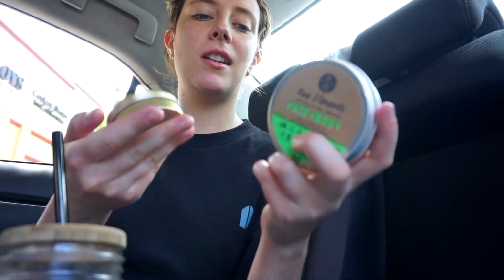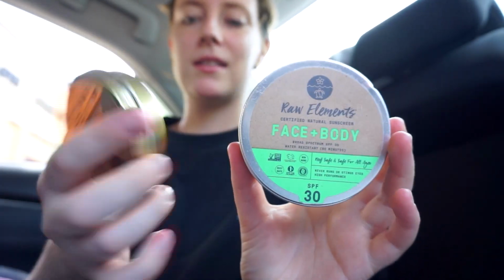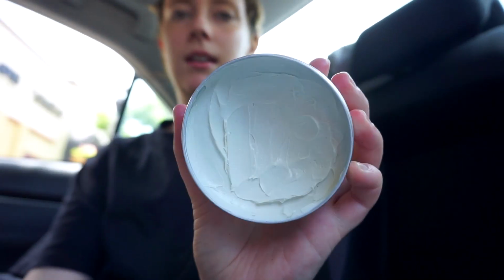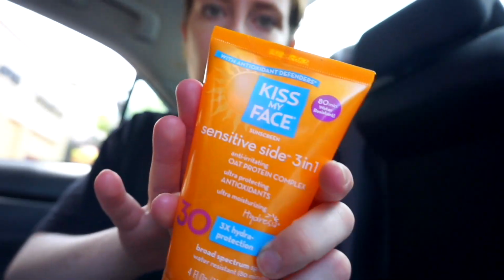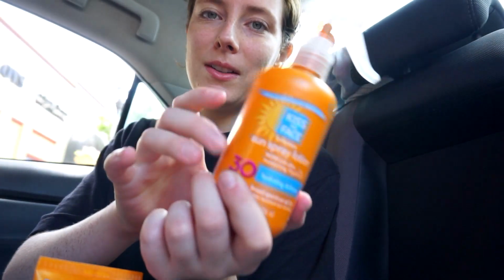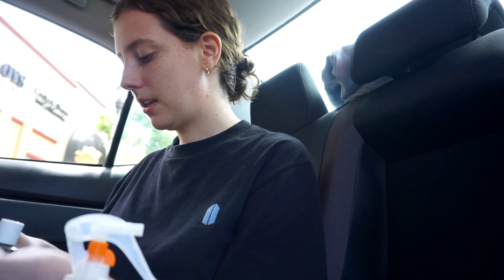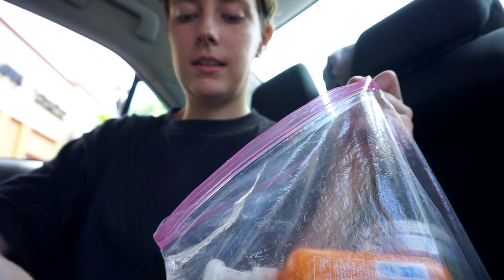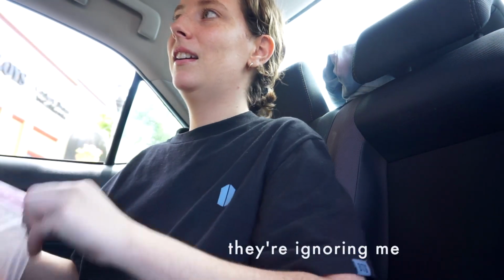easy zero waste switches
I wanted to take you along my small road trip to the beach an how I reduce my waste. There are a few clips missing, but I hope this was still beneficial. We decided to each lunch at the beach when we got there to reduce resources and save a little money. I also show things like my "car kit" and how I handle leftovers. everything is very easy to try and does not require any money to spend if you already have your own cup and utensils from home. I hope this encourages you to reduce more waste in ways that you never thought of. be sure to leave any questions if you have any down below. don't forget to like this video. (it will lowkey will help me with paying for this new phone I have to buy lol)
feel free to add subtitles of your own language in any of my videos  xx
☽ ☾ SOCIAL MEDIA ☽ ☾

DEPOP: ohhtae

ninjoi. - Castle in My Mind